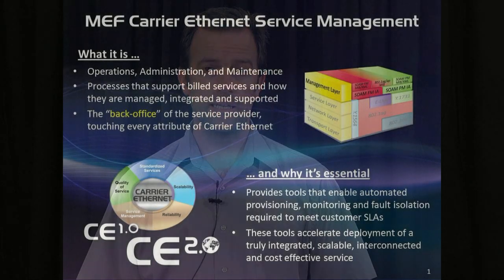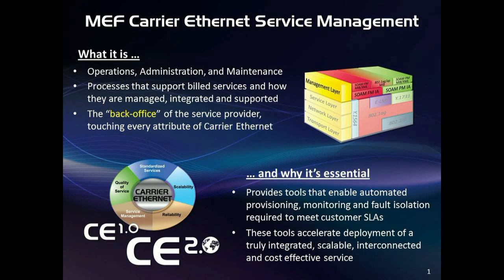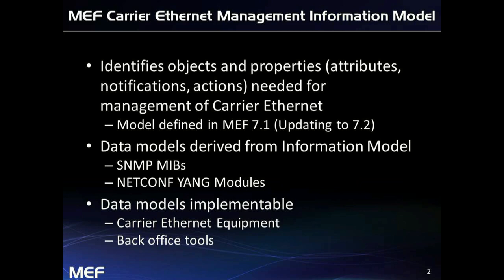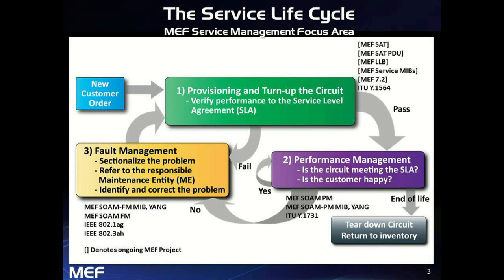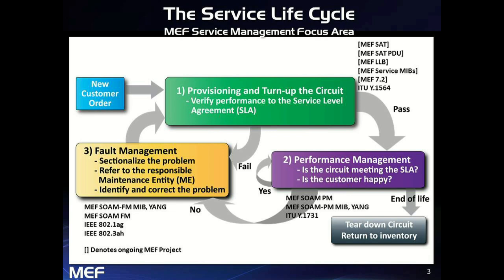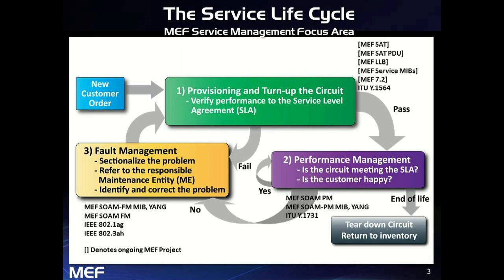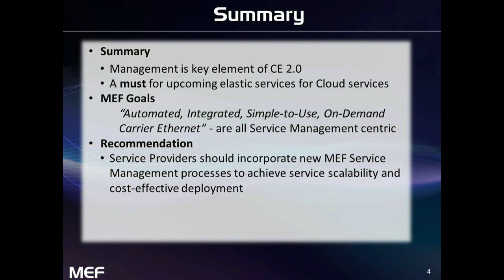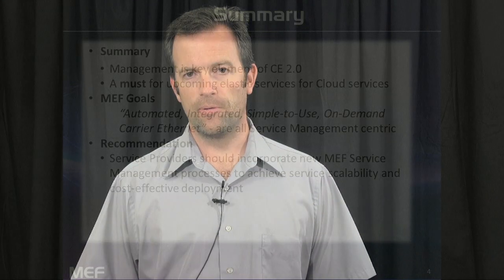MEF Carrier Ethernet Service Management Introduction by Brian Hedstrom of CableLabs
MEF Carrier Ethernet Service Management Introduction by Brian Headstrom of CableLabs